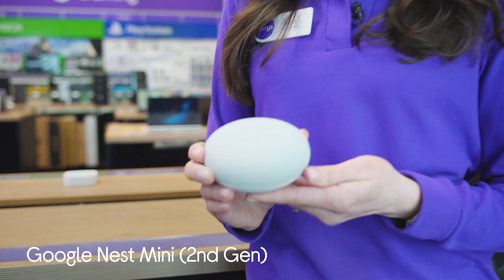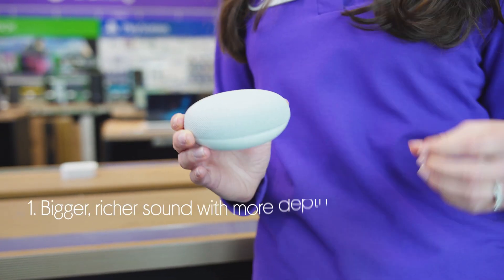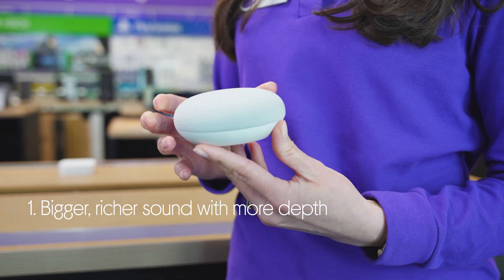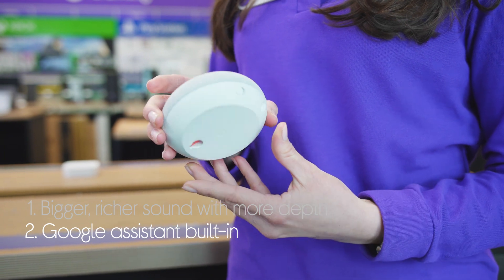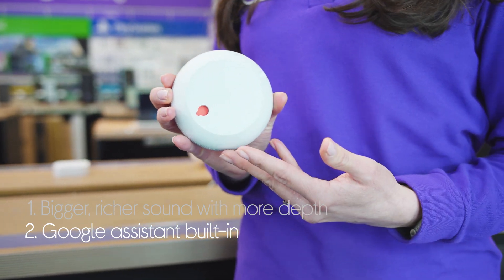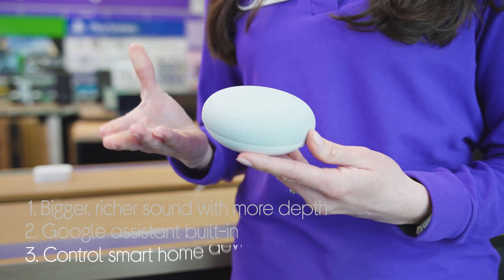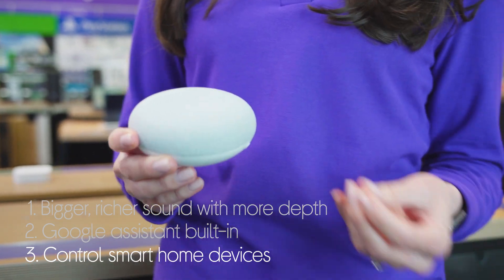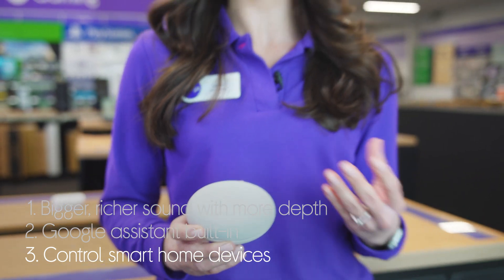Google Nest Mini (2nd Gen) - Charcoal - Quick Look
Learn more about the Google Nest Mini (2nd Gen) - Charcoal.